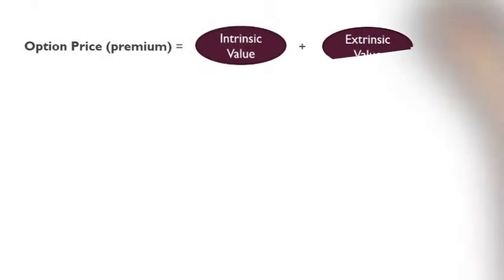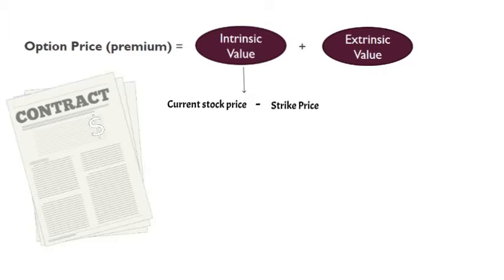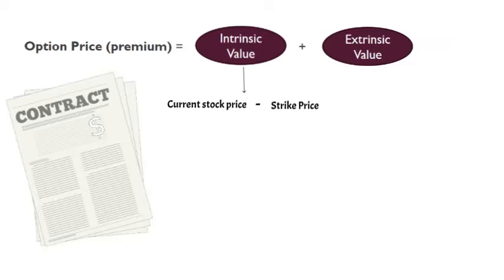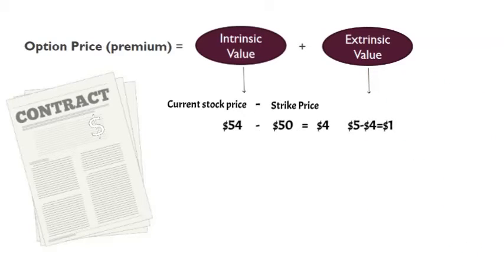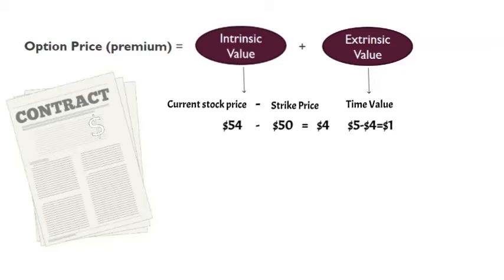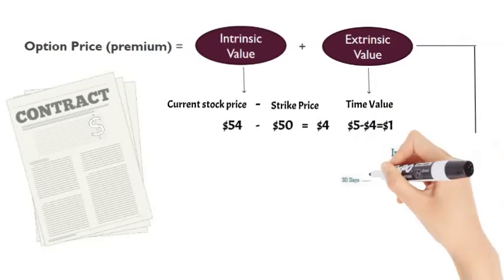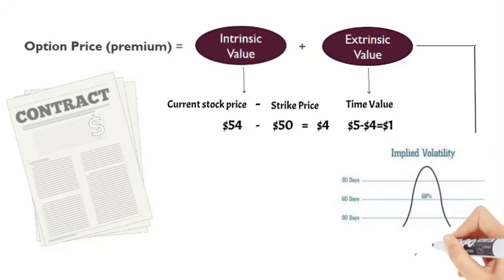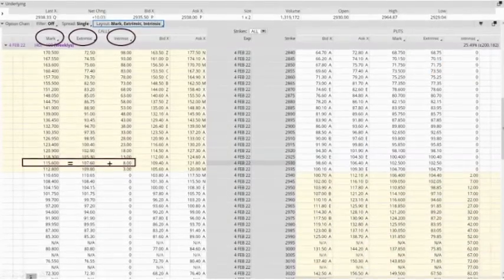What is an option price | Learn option price in 2 minutes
Do you know what is an option price? You will learn the option price in just 2 minutes.